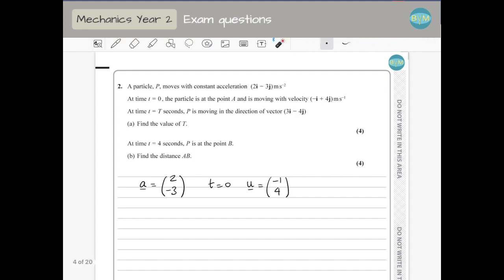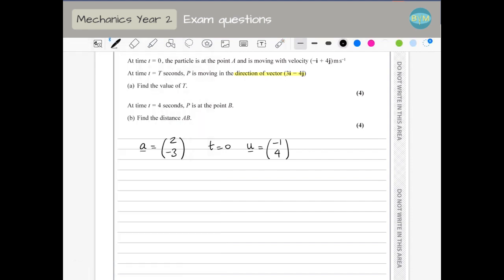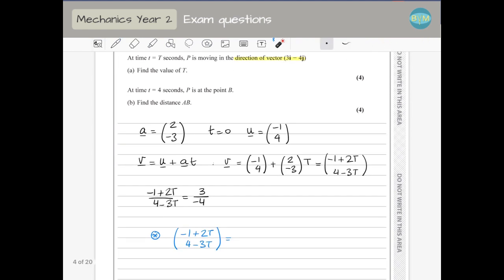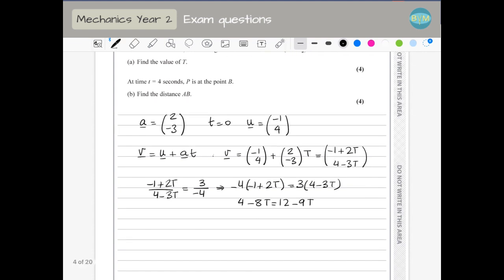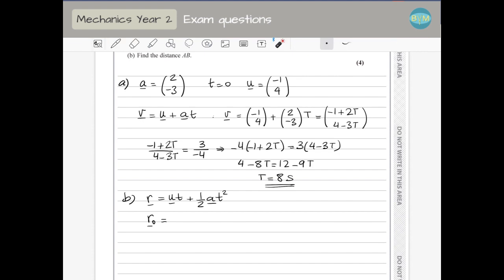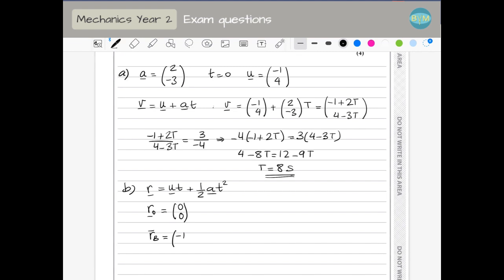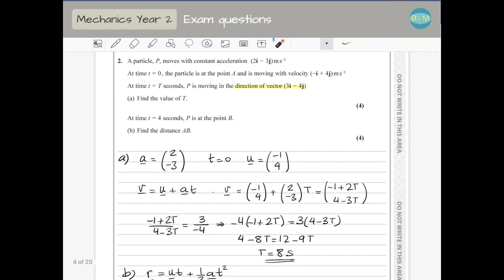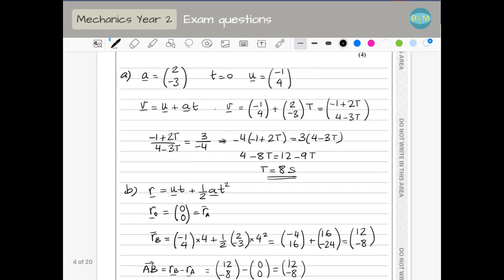A-Level maths June 2019 Question 2 Mech Paper Edexcel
Further kinematics. Constant acceleration with vectors